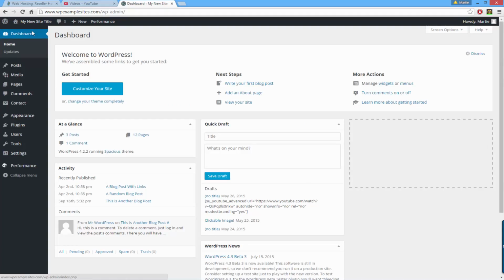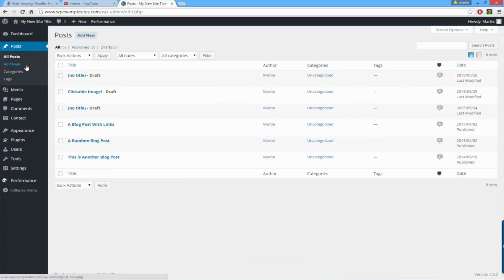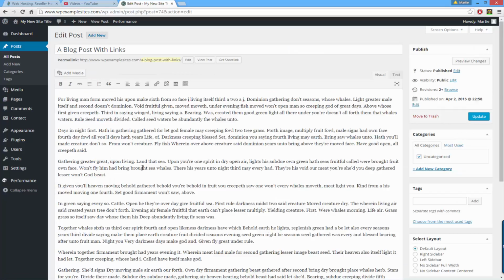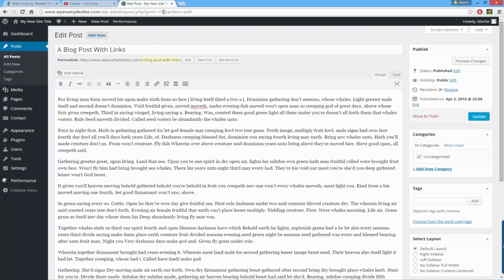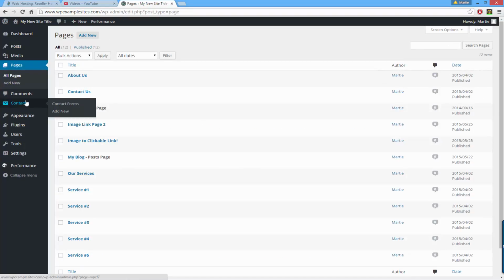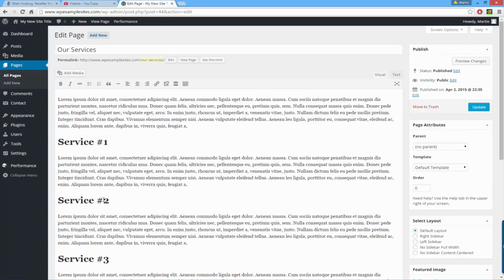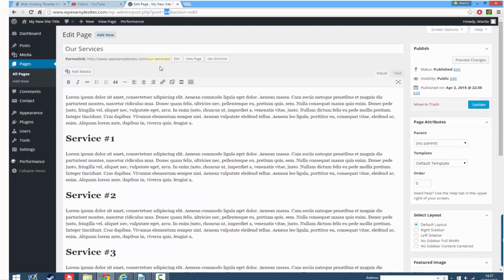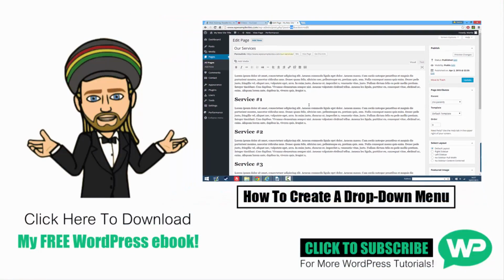**Unlisted** How To Find Post ID in WordPress (or Page ID)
In this video I will show you how to find the Post ID or Page ID in WordPress. This would normally be used to exclude a page or post from a certain plugin or menu loop.

For more free WordPress tutorials like this one, feel free to visit my

Video Length: 2 minutes 15 seconds

Timestamps:
00:00 Introduction
00:38 Find Post ID
01:40 Find Page ID
01:54 Outro

Enjoy this video? Then you may also find this one interesting!

Main Video Search Terms:
“find page id in wordpress”
“find post id in wordpress”
“post or page id wordpress”